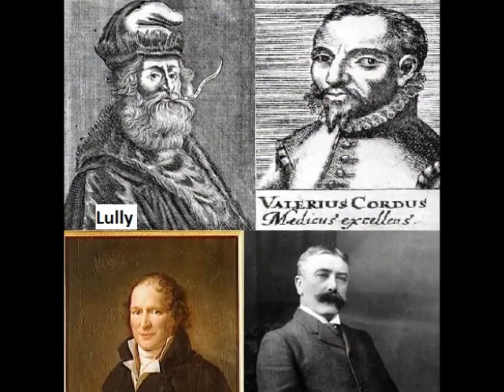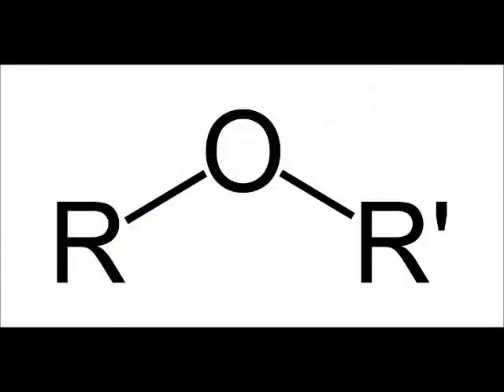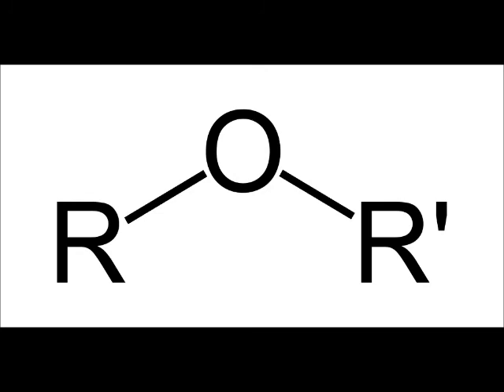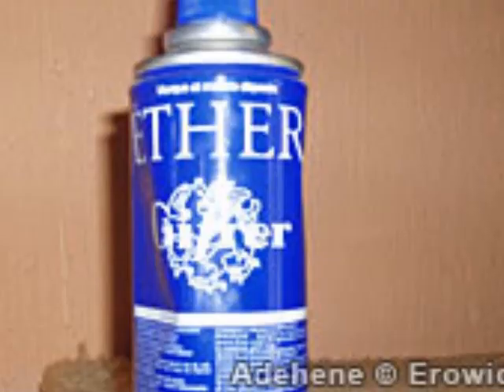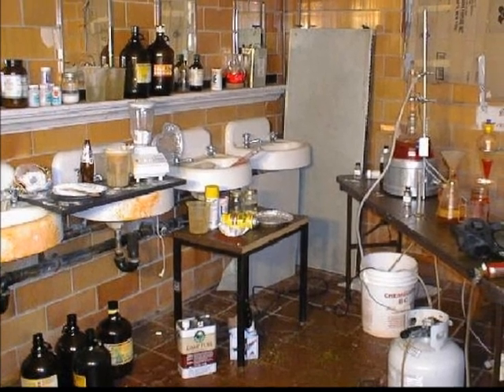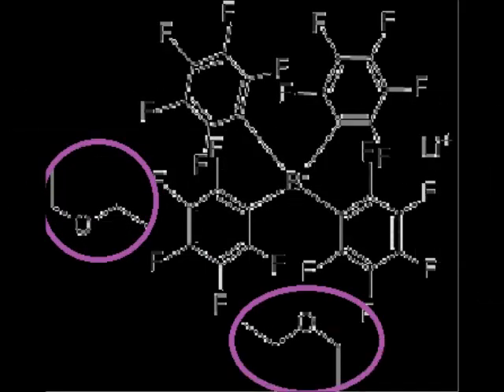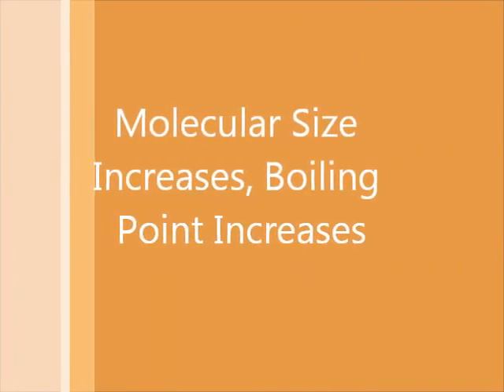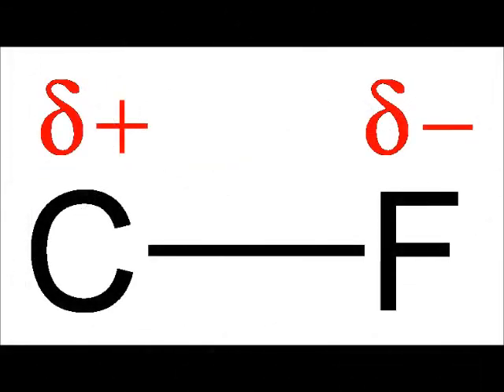Chemistry Honors Period 4a Ether Functional Group Emily Bonzagni Jess Nap